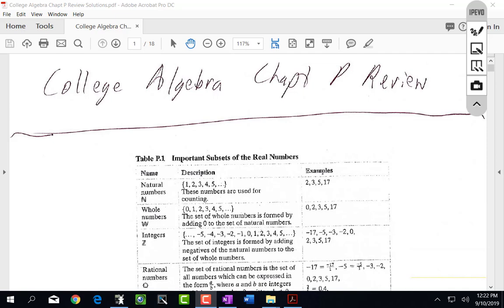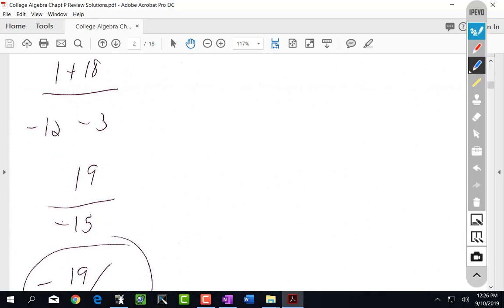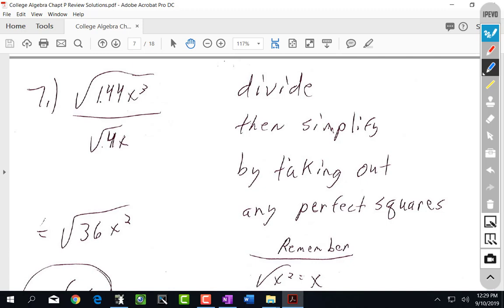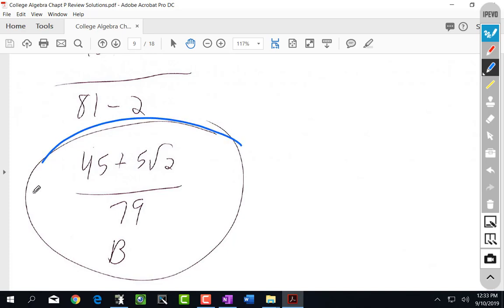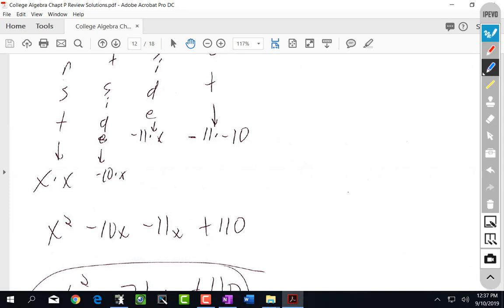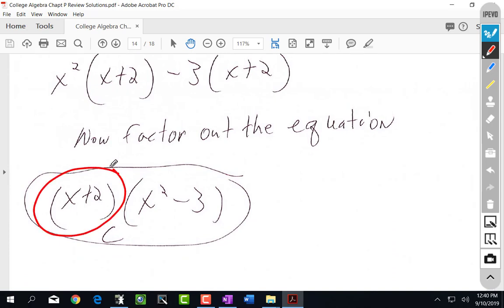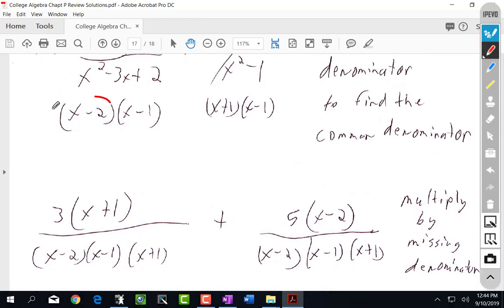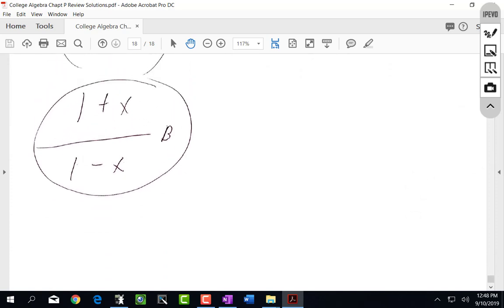College Algebra Chapt P Review Solutions